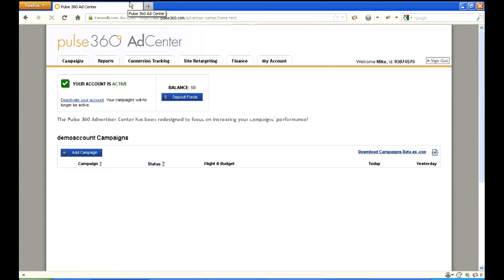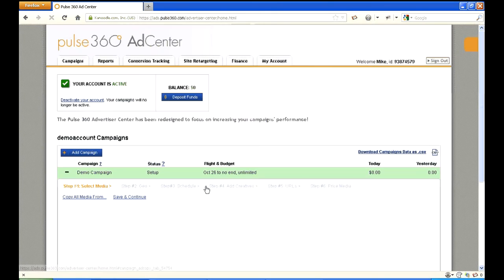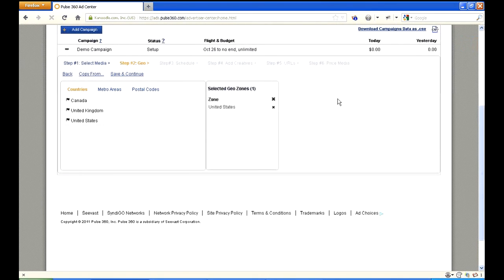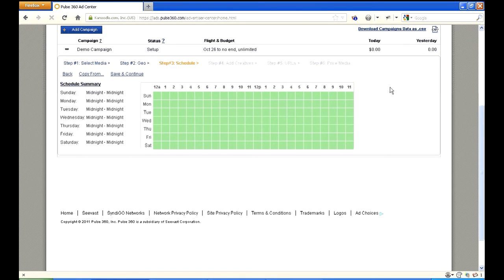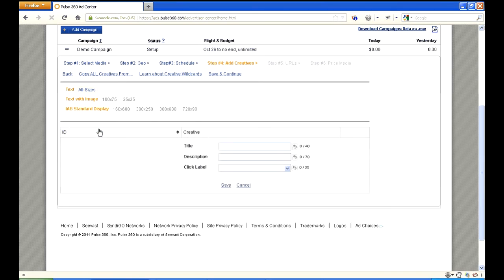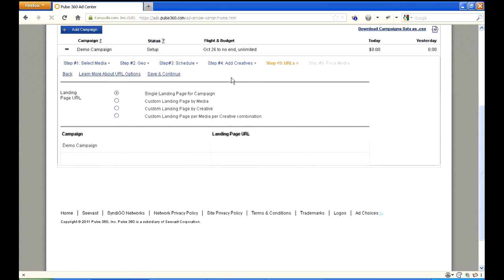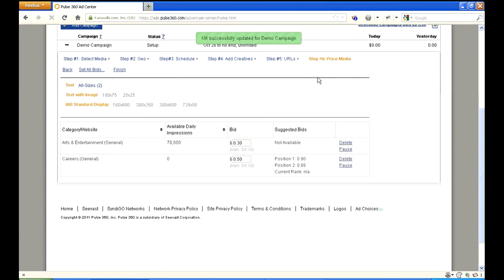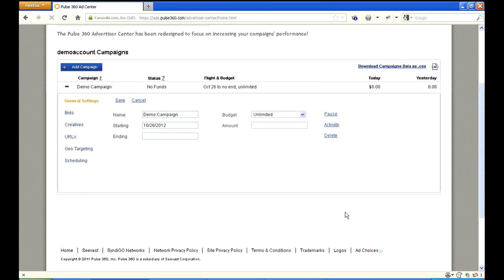Creating your first campaign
Learn how to create your first campaign on the Pulse 360 ad platform so you can directly configure and manage your campaign's objectives.